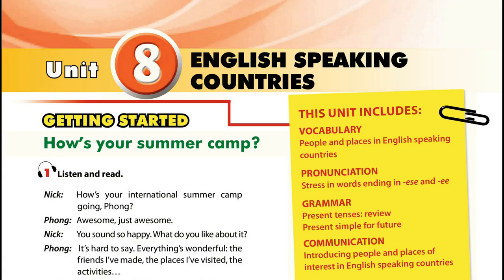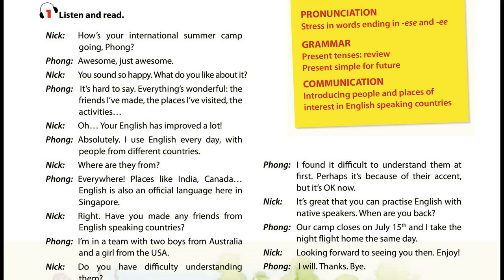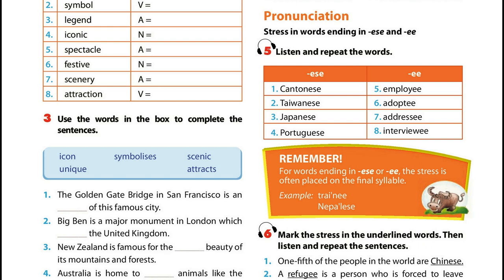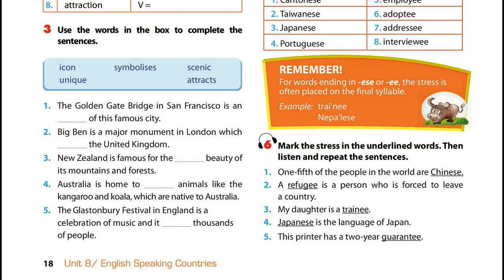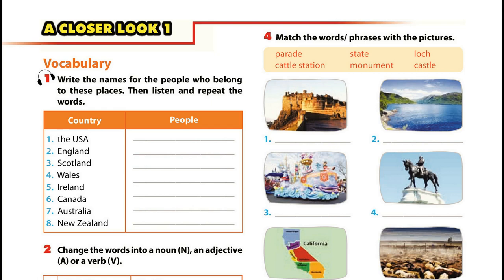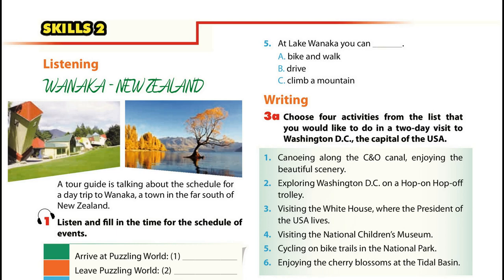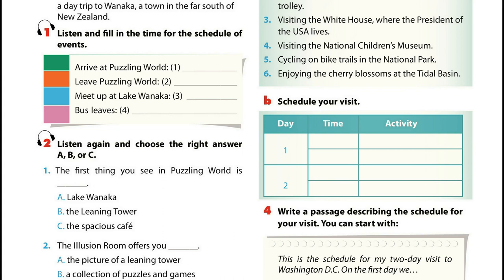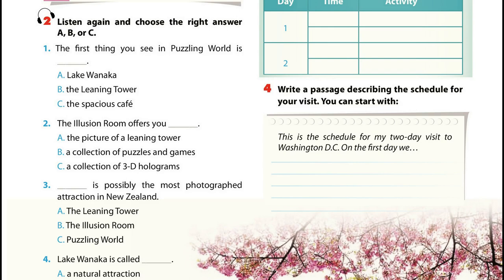Nghe Tiếng Anh Lớp 8 Unit 8 Full Trọn Bài Chương Trình Mới Thí Điểm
tieng anh lop 8 unit 8 full